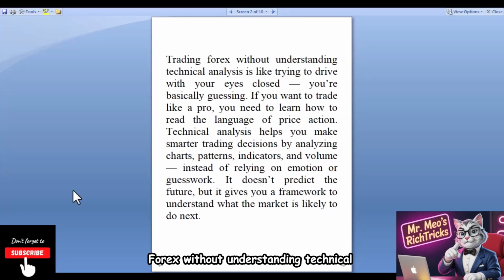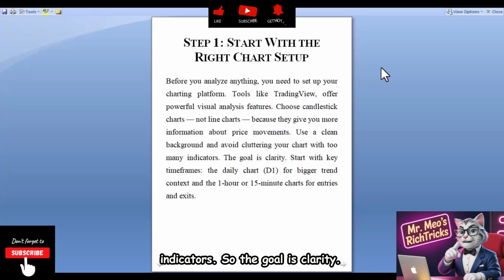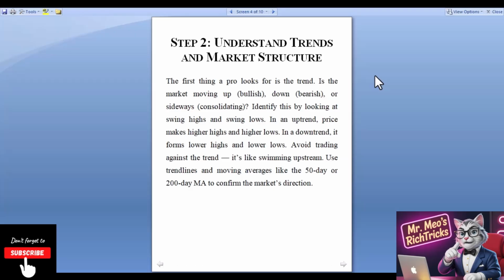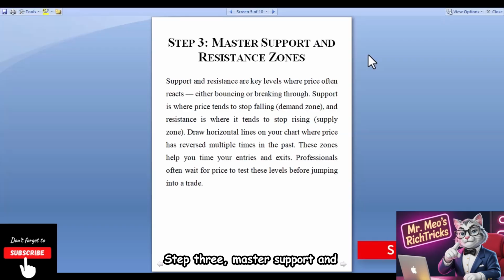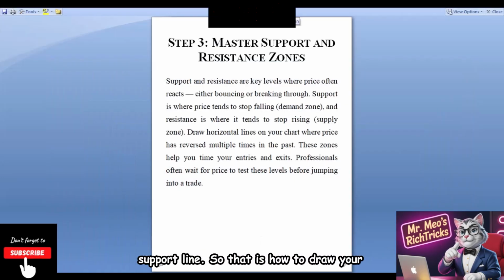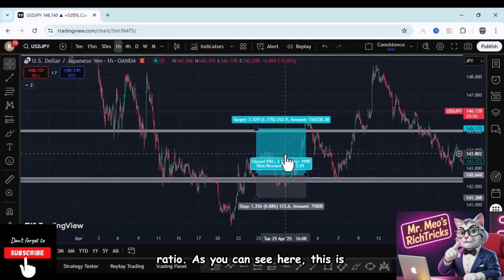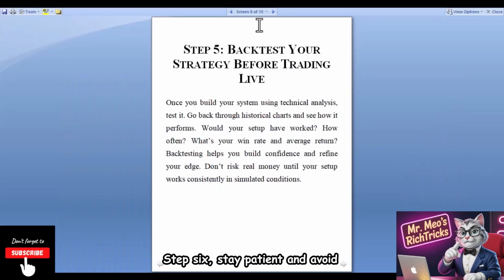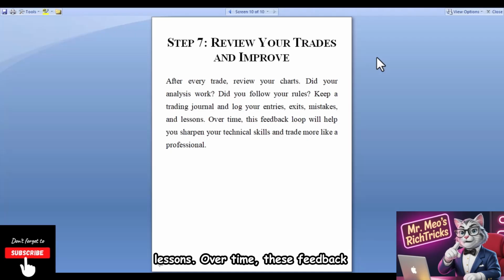Mr. Meo’s RichTricks The Secret to Reading Forex Charts Like a Pro!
Welcome to Mr. Meo’s RichTricks, the luxury cat mentor teaching you how to build wealth online! 🐾💰

In this video, I’ll show you how to use technical analysis to trade forex like a pro — even if you’re a complete beginner. You’ll discover how to read candlestick charts, spot market trends, draw support & resistance zones, and set entry/exit points that real traders use to profit daily.

📌 Inside this video you’ll learn:
Why technical analysis is the #1 tool to beat emotions in forex trading.
The secret to spotting support & resistance zones like a pro.
Risk management strategies that protect your money.
The forex trading tricks Mr. Meo uses to maximize profit.

Whether you’re brand new to trading or looking to sharpen your strategy, this video will help you trade smarter, not harder.

✔️ Free cheat sheet: [LINK TO LEAD MAGNET/GOOGLE DRIVE]

More from Mr. Meo’s RichTricks (playlists + channel):
Playlist — Freelance & Side Hustles: [link]